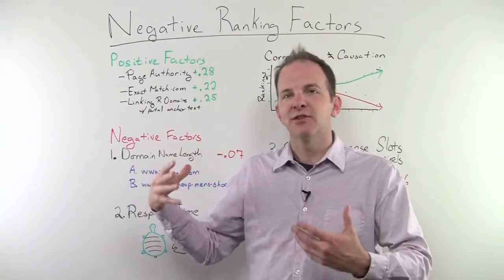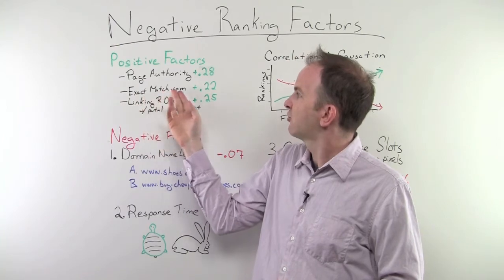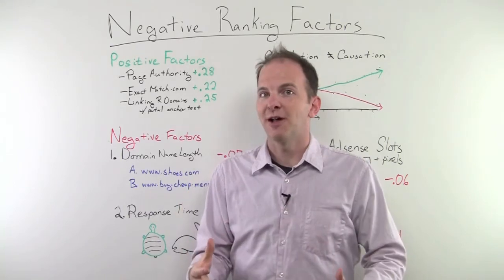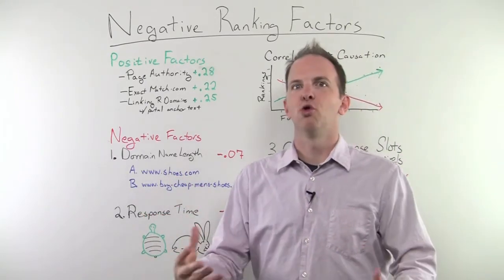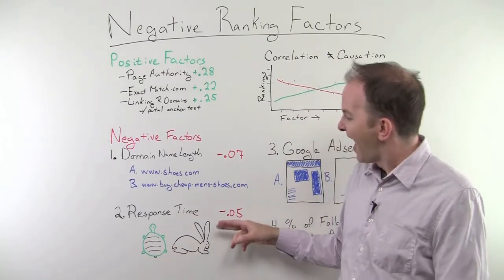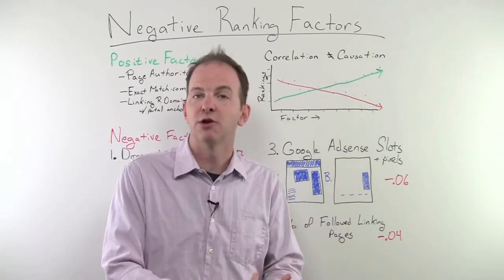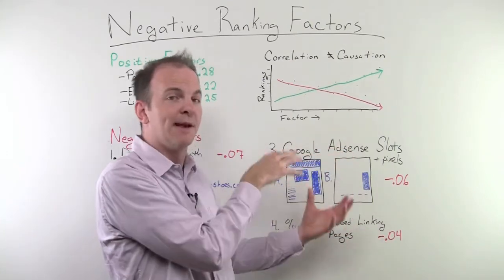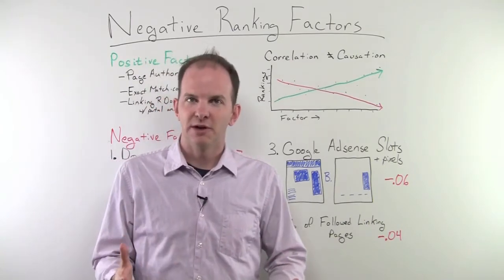Google's Negative Ranking Factors - Whiteboard Friday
We talk about ranking factors in Google a lot here at SEOmoz - but what about factors that actively hurt your rankins? Today we look at the website characteristics that correlate with lower rankings, and how to avoid them.